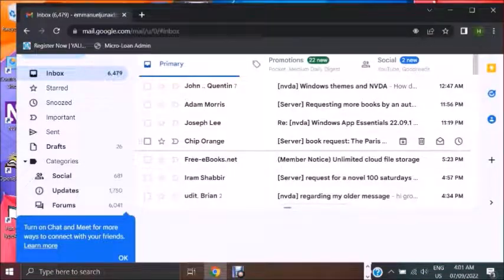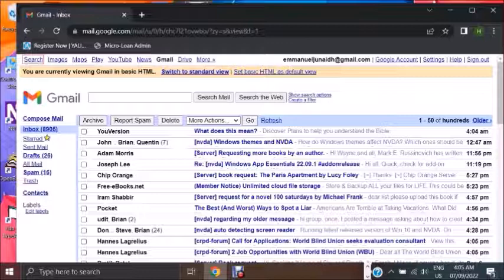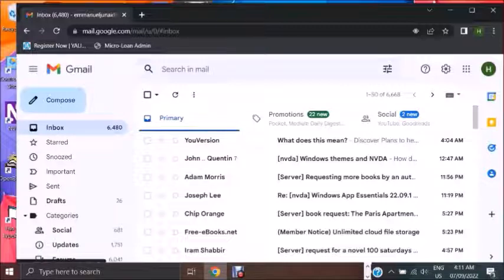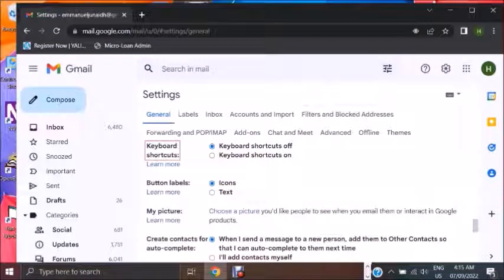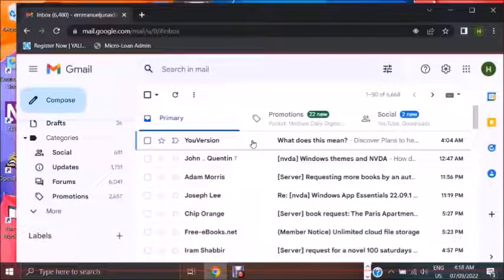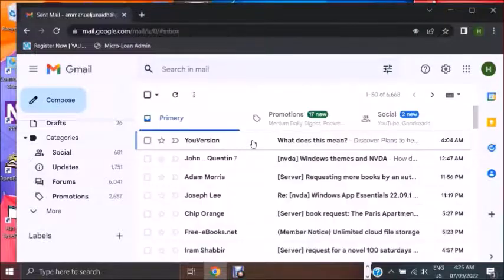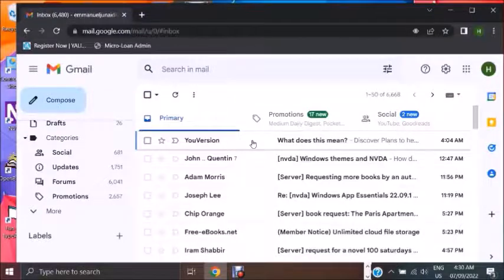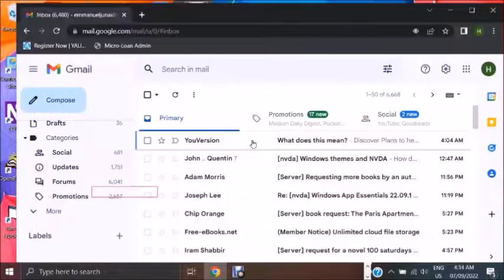six important things you should know about gmail interface on the web.